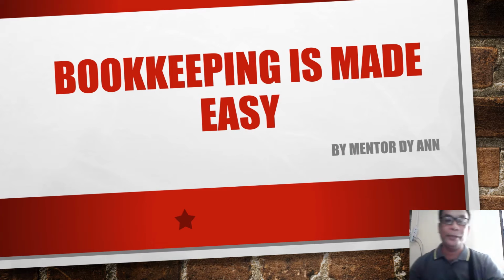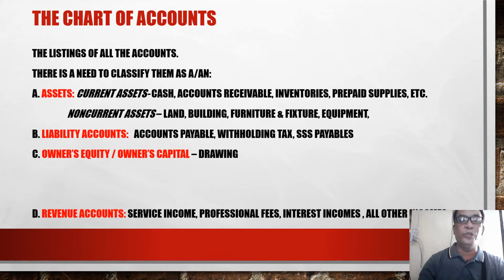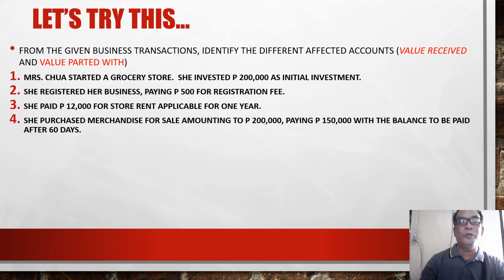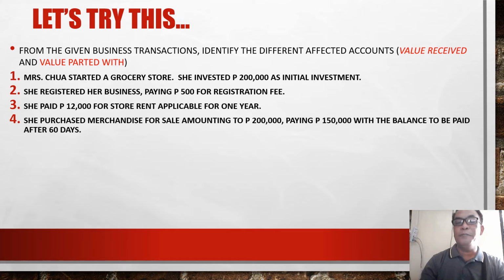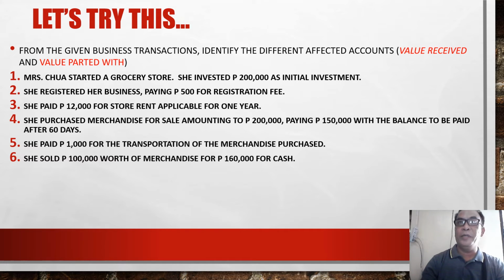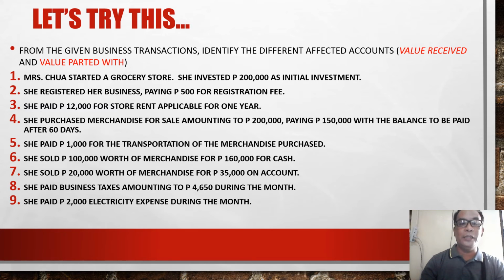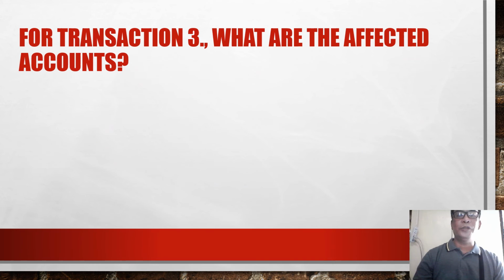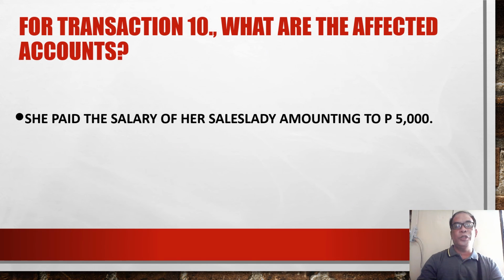1 chart of accounts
Chart of Accounts Lesson